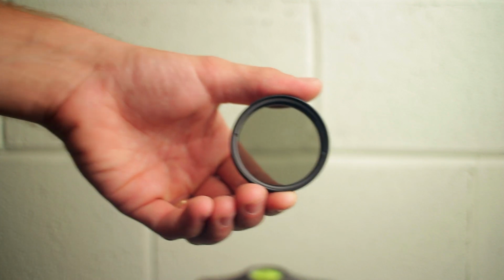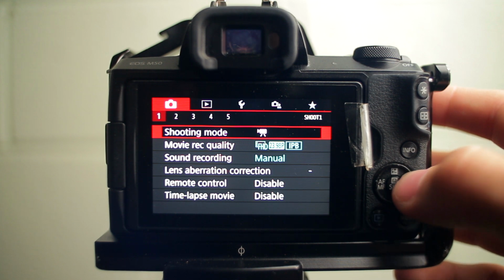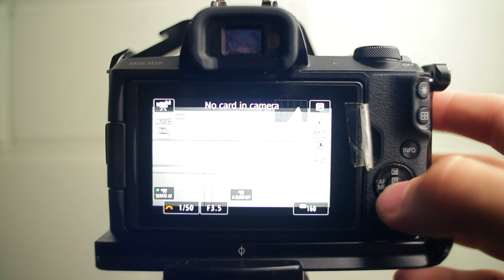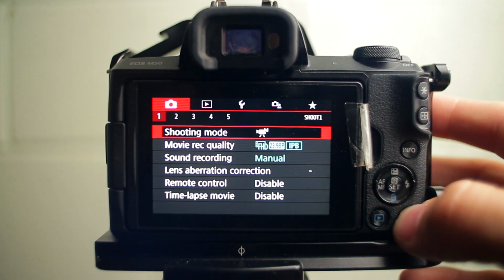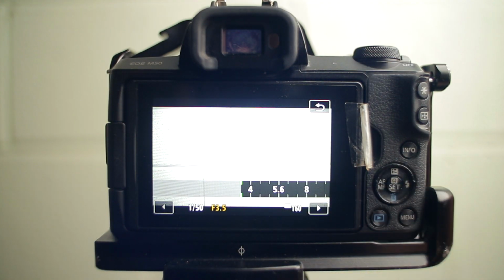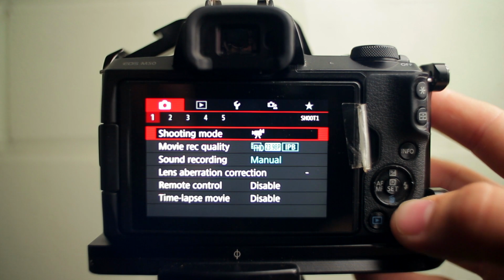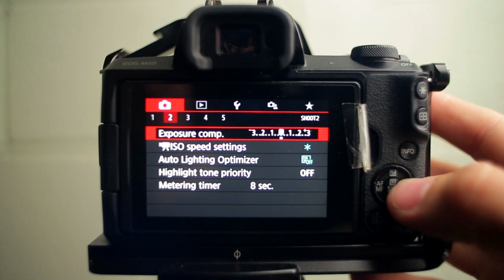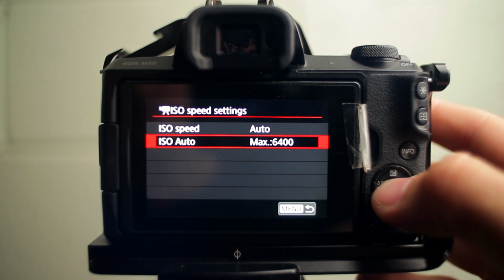M50 Auto Exposure Hack For Run and Gun Filmmaking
Canon Eos M50

Panasonic GH5 and Lens

Back Up Camera

Lauren’s Camera

Mini LED Light I'm Always Using

Smallrig Cage

Quick Release Plate That Doesn’t Block Battery Door (how to in this video

Low Light Lens

EF-EF-M Speed Booster

EF B-Roll Lens

EF-EF-M Adapter

Budget ND Filter

Epic Mirrorless Backpack

Vlogging Mic

Shock Mount That Doesn’t Block EVF

Foam Windscreen I Cut Down and Use

Softbox and Stand I Use

LED Softbox Bulb

YN300 iii Light Panel

Batteries For The Light Panel

Boom Stand For Audio

Voice Recorder Updated Version

Best Vlogging Tripod

Arca Swiss Ballhead